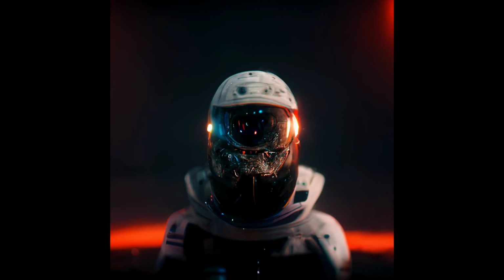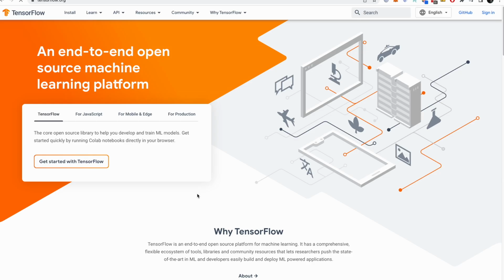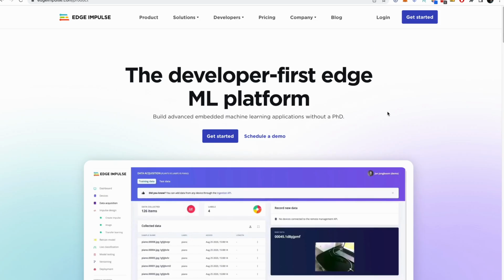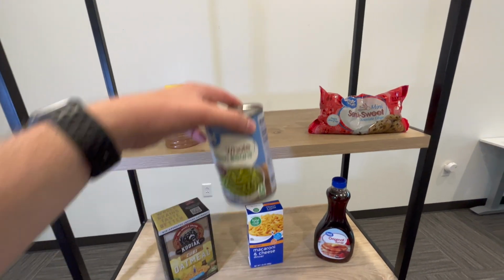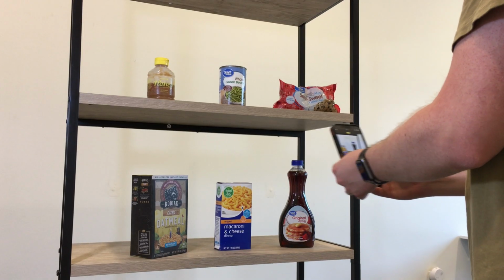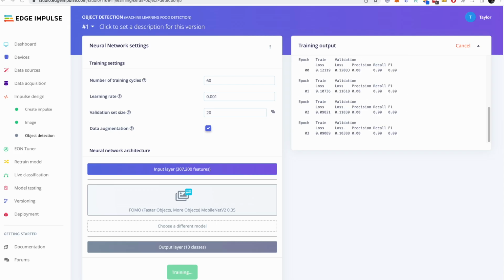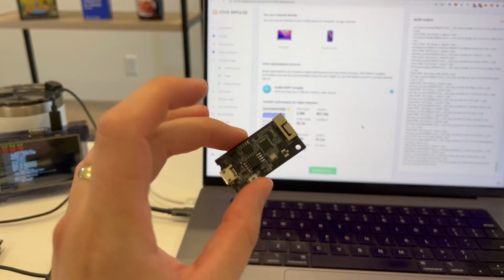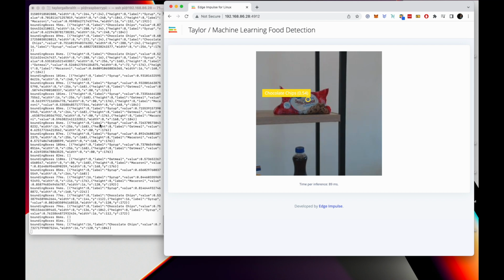ESP32 EYE - Tensor Flow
I built a Machine learning model to track food. 🍕🍤🍎

I have wanted to dig deeper into machine learning for a while now. I finally dove right in and am blown away by the possibilities! I know people are nervous about Ai taking over the world, but let's admit, that would be a story to tell.

Lots of fun projects around the corner with ML!